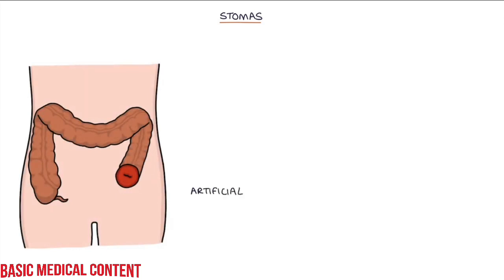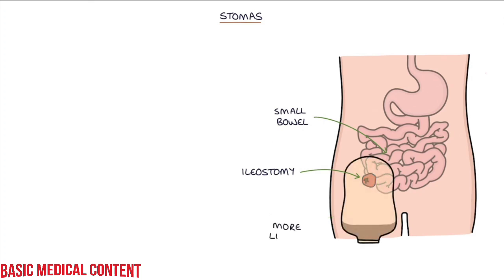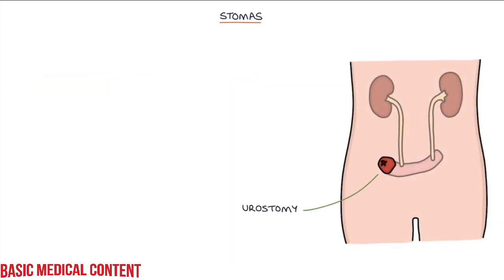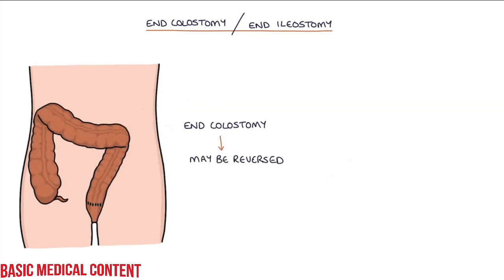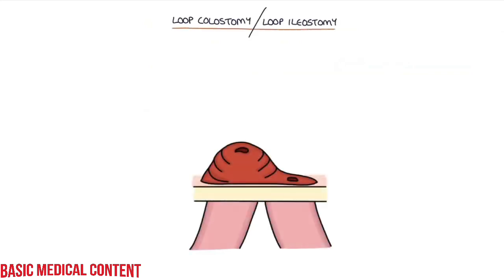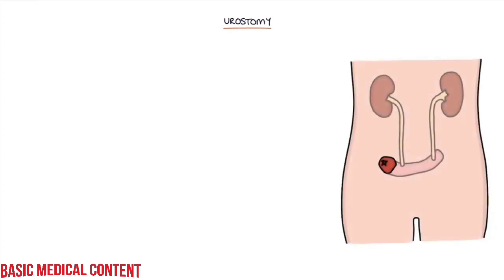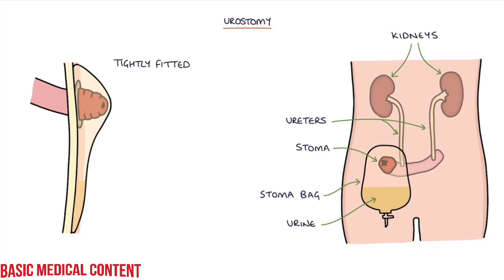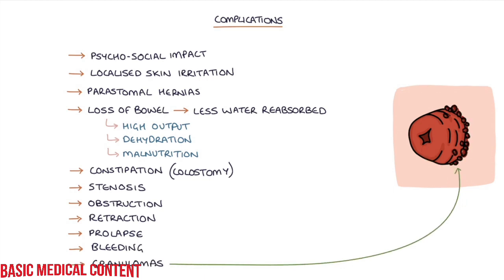Stomas (Colostomy, Ileostomy, Urostomy and Gastrostomy) | Drk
What are the 3 types of Stomas?

What are the different types of stomas?

Colostomy. This procedure creates an opening into your colon (large intestine) through your abdomen. ...

Ileostomy. In this case, the opening is created into your small intestine through your abdomen. ...

Urostomy.

What is the difference between a stoma and a colostomy?
A colostomy is an operation to divert 1 end of the colon (part of the bowel) through an opening in the tummy. The opening is called a stoma. A pouch can be placed over the stoma to collect your poo (stools). A colostomy can be permanent or temporary.

What are the types of colostomies and pouching system?
Colostomy pouches come in many sizes and shapes, but there are 2 main types: One-piece pouches attach directly to a small adhesive stoma cover called a skin barrier. This cover has a hole in the center with the pouch on it. Two-piece pouches include a skin barrier and a pouch that can detach from it.